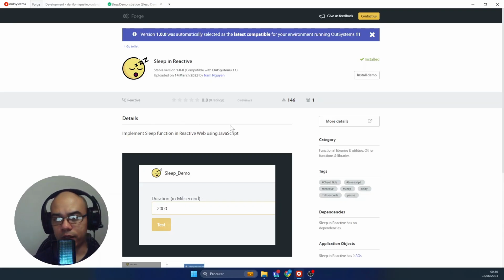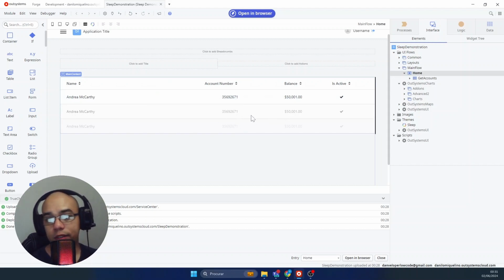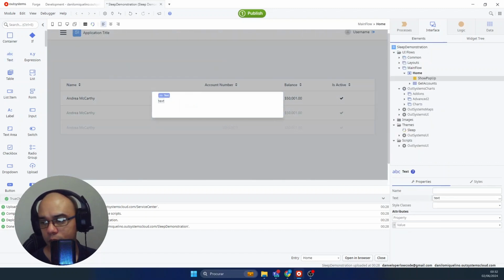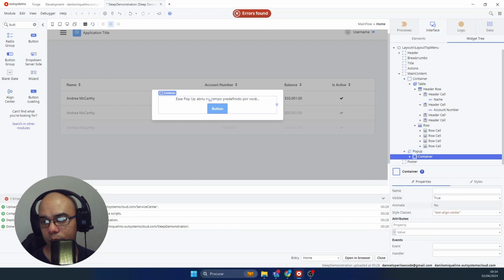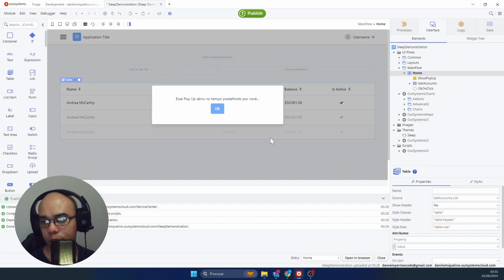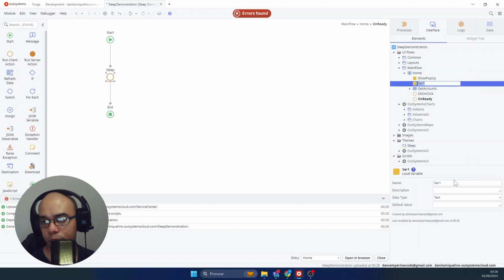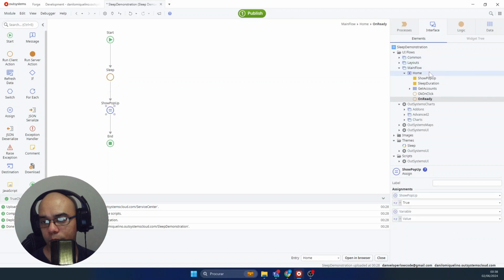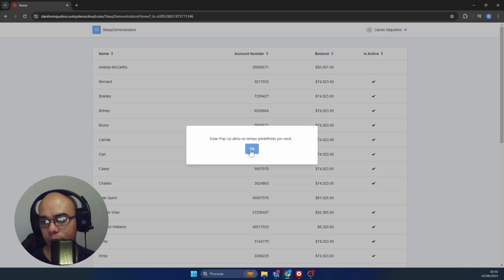How to use the Function Sleep in OutSystems?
🚀 Today I bring you a very interesting topic, as we explore the ‘Sleep in Reactive’ component in OutSystems. This video is a guide for you to understand how to implement the Sleep function in your Reactive applications.

✨If you don't know things like async/await and Promise to create a client-side pause function using JavaScript but need to use it in your application, this component is a good choice, allowing you to control the execution flow without overloading the server.
This component is based on articles about $resolve() in OutSystems.

🛠️ Learn how to integrate the Sleep component into your action flow, setting the time in milliseconds, so that the execution waits for a specific period before continuing. This is particularly useful for testing or when an integration requires you to regulate processing, but I explain it in a very simple way in the video.